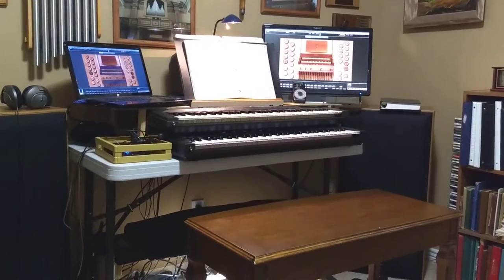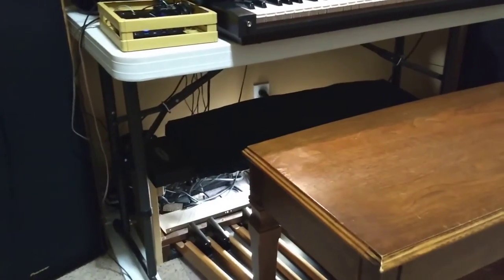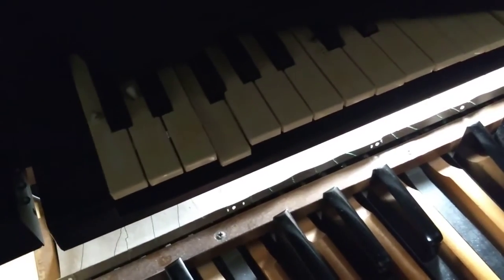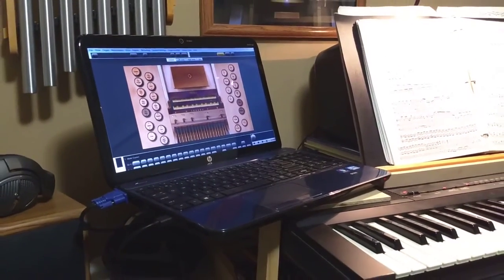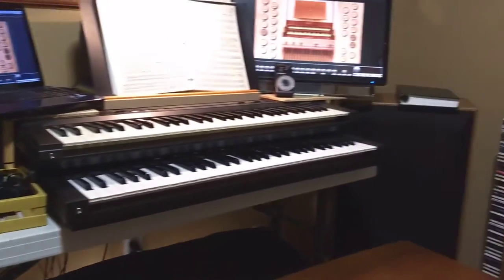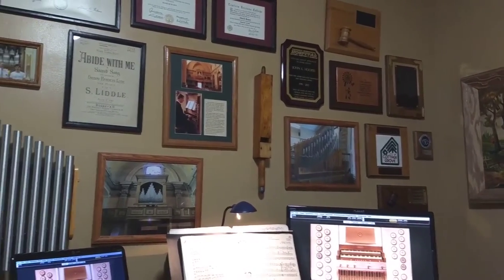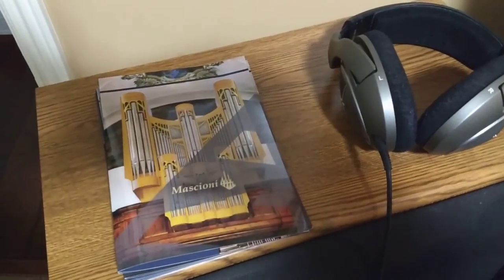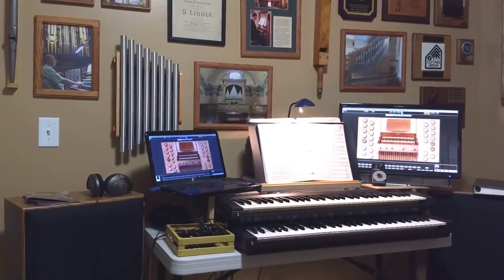Low cost DIY virtual pipe organ using Hauptwerk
My low budget DIY virtual pipe organ using Hauptwerk

Put together over about 8 years with parts from thrift stores, including: 30 year old Casio CPS101 keyboards, $15 each from thrift stores (Deseret Industries in Utah); pedal board and bench, $40 from DI, Costco adjustable table, $40; Midiman 4x4 $35 from Ebay; MIDI cables, $14 online from China; Refurb. HP laptop computer, $100; touch screen monitor (don't know cost--gift from children, convenient not essential); Pioneer and Sony speakers, $25 from DI; Pyle amp, $38; StarTech sound card, $12; Sennheiser HD518 headphones, $45, Ebay; scrap wood and floral wire (works best), $5 for pedalboard; Hauptwerk basic edition, $250; donations to Piotr Grabowski, $350; Sonos Paradisi San Carlo Italian organ--like those I played in Italy, $50.

I played many organs in Italy, some were very old, one manual with few pedals, like San Carlo, others were new, like Mascioni's Azzio and Giubiasco.  The antique organ in the pix was actually about a two miles from where we lived, not a half block--I was thinking of another old church.  If you attend BYU's organ workshop in August, as I have, you could play the Tabernacle Organ in Salt Lake City.

In Italy we visited several organ factories and I met Andrea Mascioni in Azzio, whose family's company has built many wonderful organs. I asked him to have Piotr Grabowski (who I only knew from website) come from Poland to sample Mascioni organs.  Piotr sampled Azzio and Giubiasco, and others on his way back home.  We went to watch him sample the Azzio organ.  It took him from about 8 pm until about 9 am to sample that small organ. He did it by himself with an Apple computer and very high quality microphones, which I helped him set up.  I think that Piotr does a wonderful job, as a "labor of love," sampling organs and making high quality sample sets available without charge.  If you download any of his organs, please make a donation to cover his expenses.